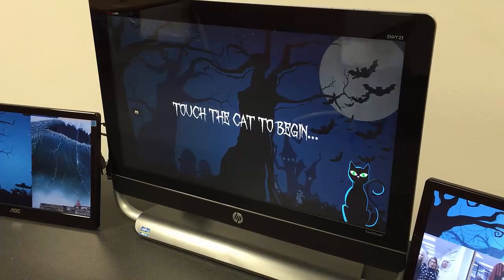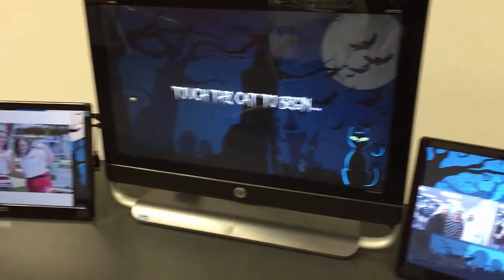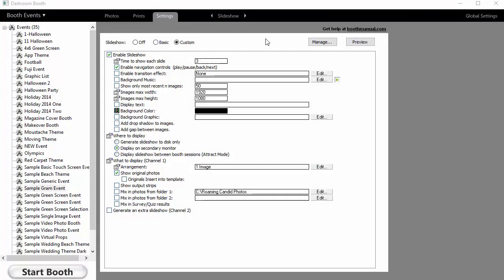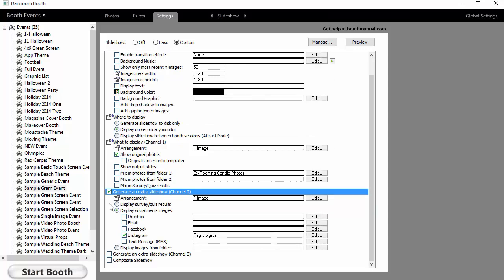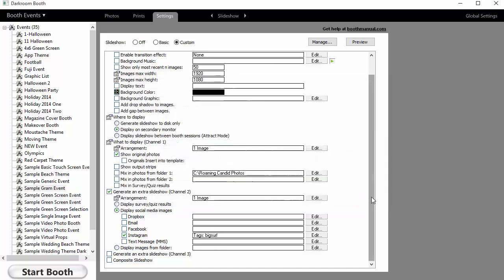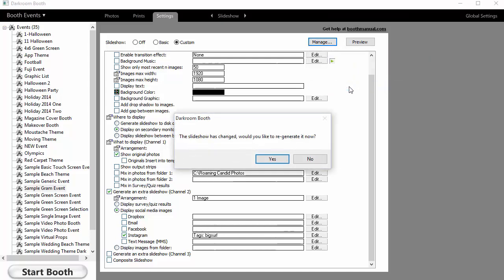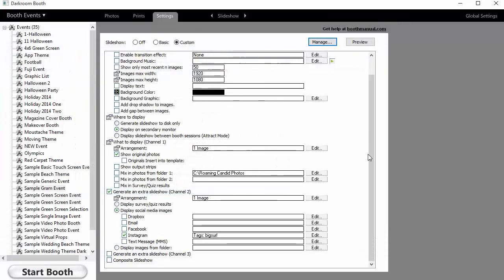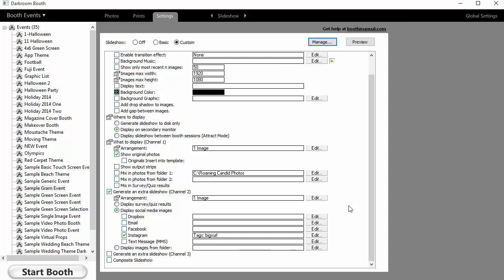Booth 2 Social Media Slide Show & Multi Slide Shows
Create slide shows that display images from social media including Instagram, Facebook, email, MMS and DropBox. Also, display different slideshows to different monitors, projectors or other devices such as tablets or smart TVs.